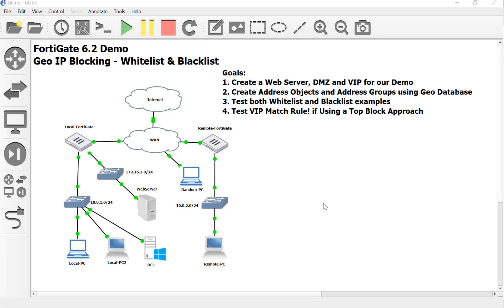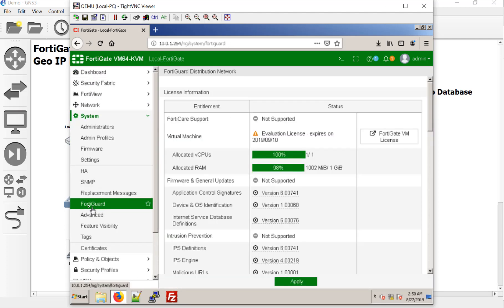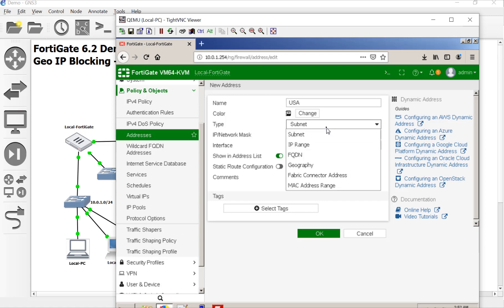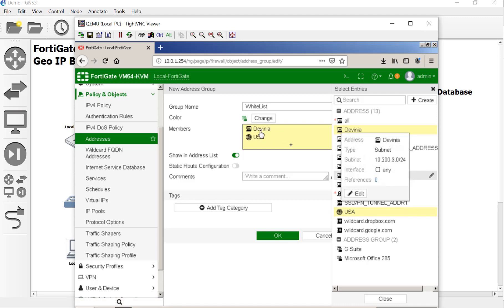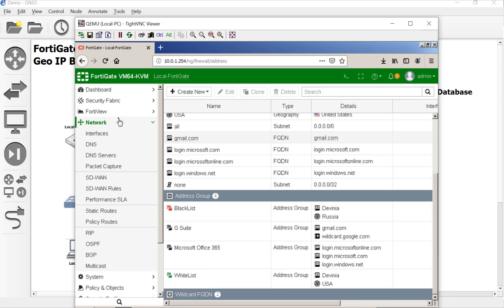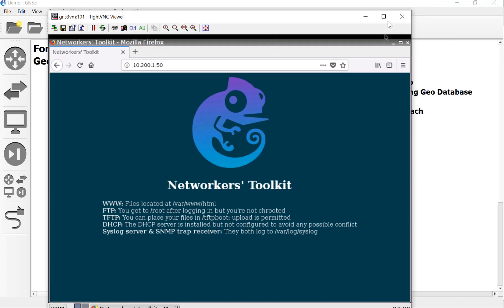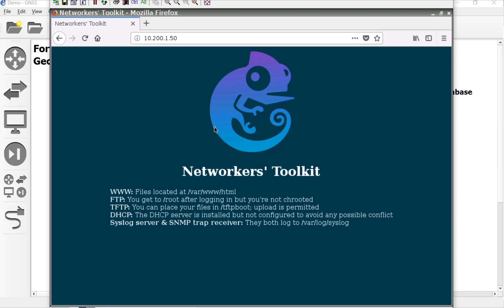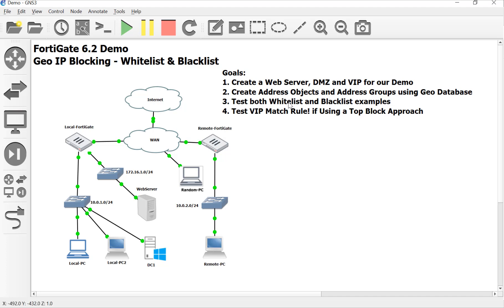2 Creating Address Objects, Groups, Whitelists and Blacklists Using GEO IP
In this second video we create the needed address objects and groups for our whitelist and blacklist based off of the GEO IP address database. We then tests these methods in our GNS3 lab.